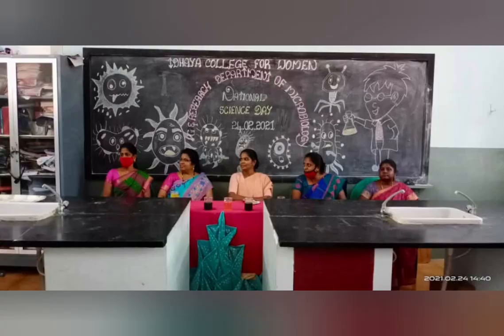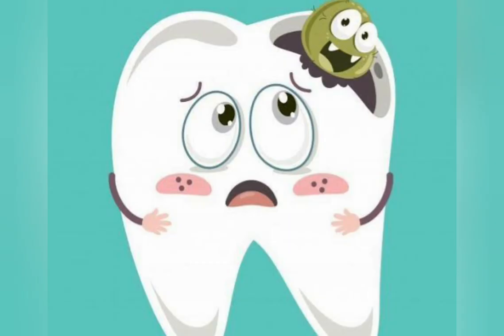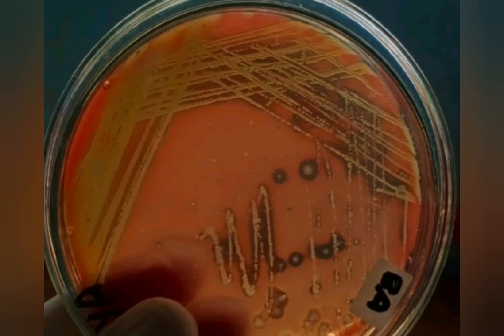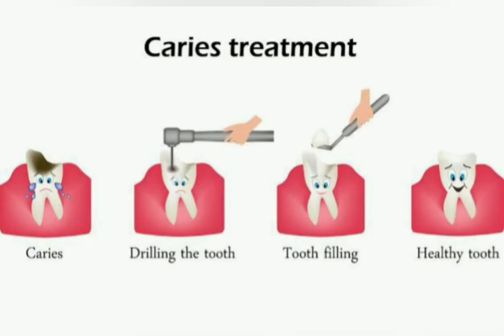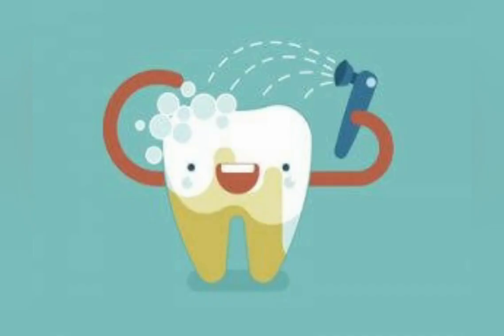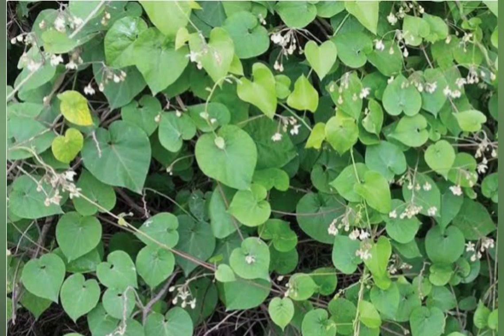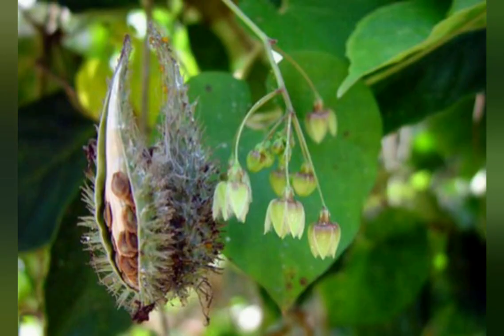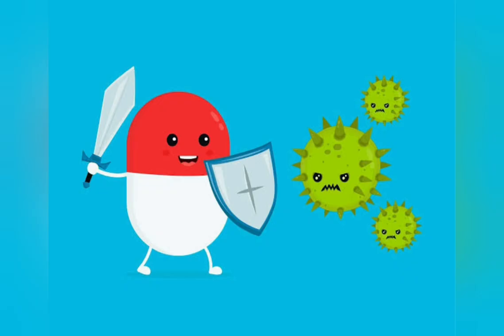"Life Is Better with Teeth" National Science Day- Dept. of Microbiology, Idhaya College, Kumbakonam.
It is strange that only extraordinary men make the discoveries,  which later appear so easy and simple.  Never stop learning because life never stop teaching.